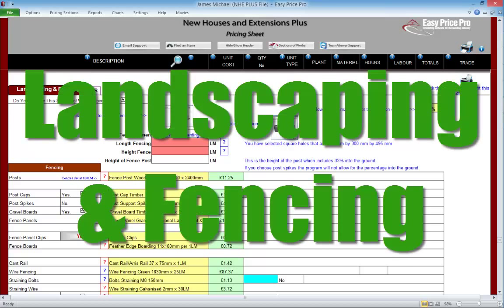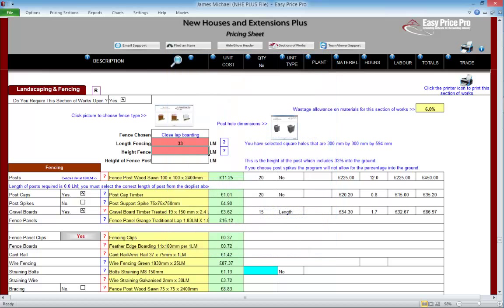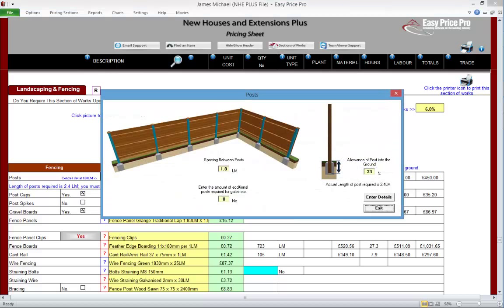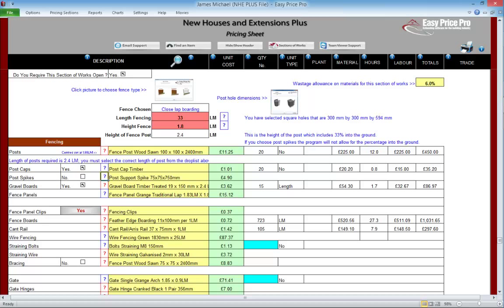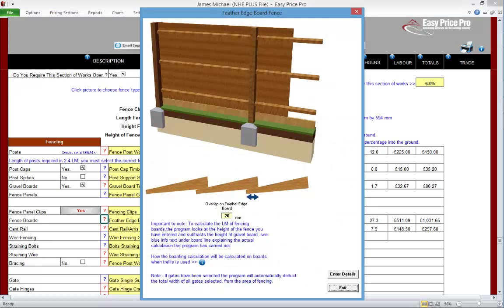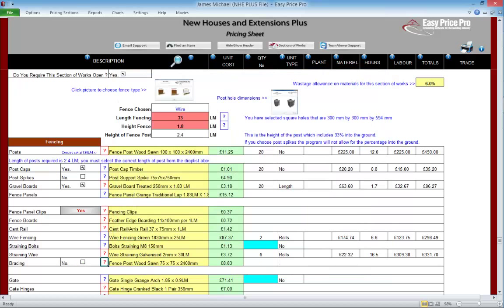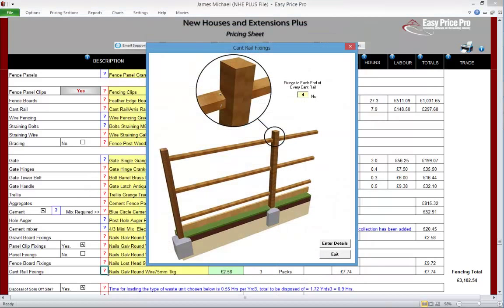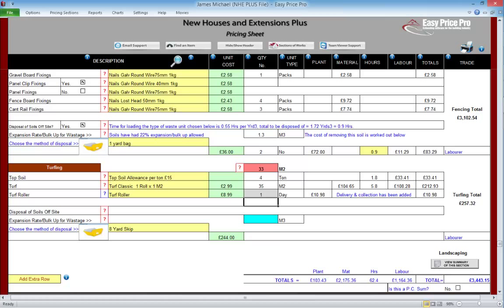NHE Plus - Landscaping and Fencing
This movie will show you the Landscaping and Fencing section from the New Houses and Extensions Plus software in detail.